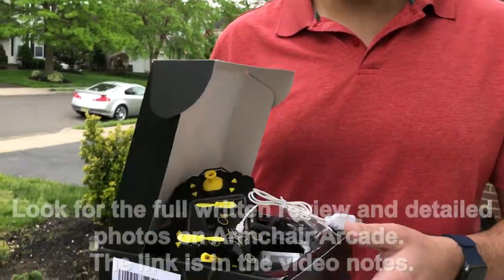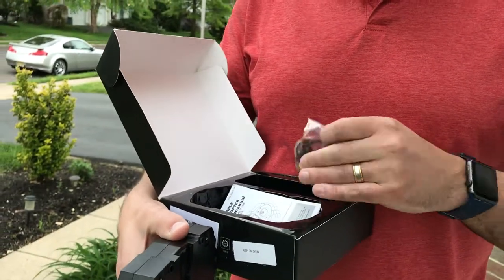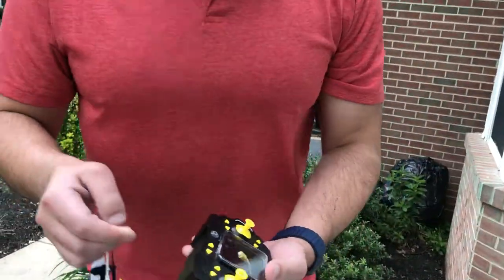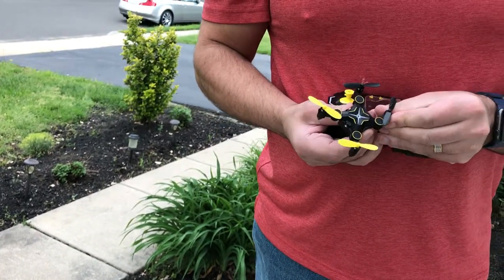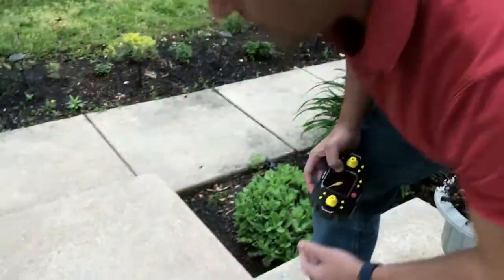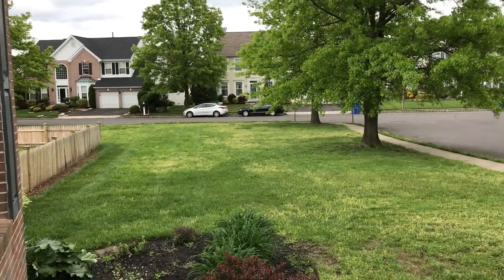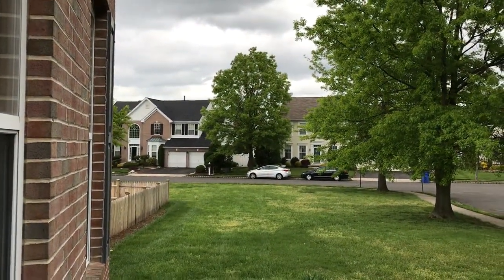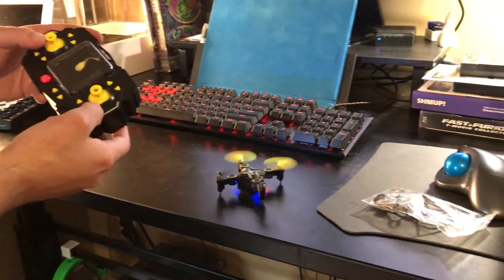Video Review Companion: Taotuo Mini Foldable RC Quadcopter Drone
| This is the video review companion to the full written review at Armchair Arcade